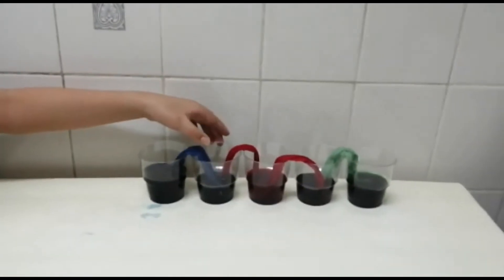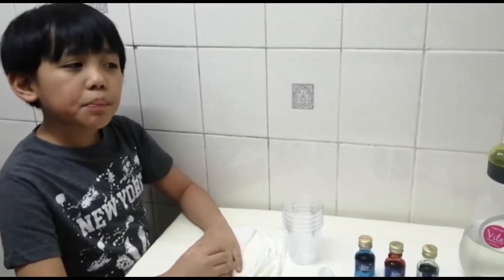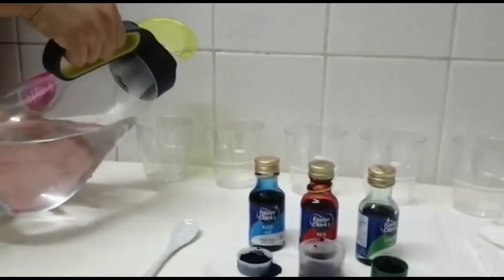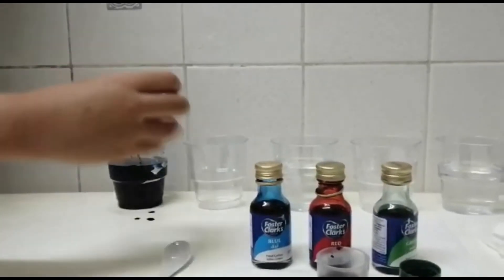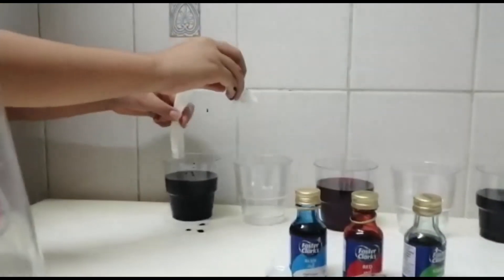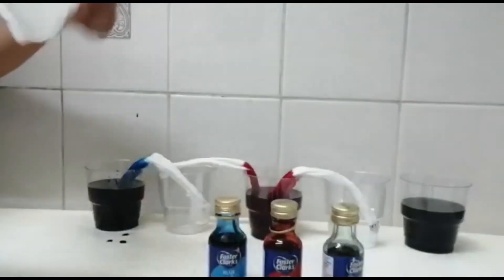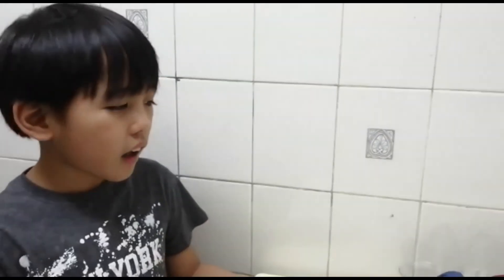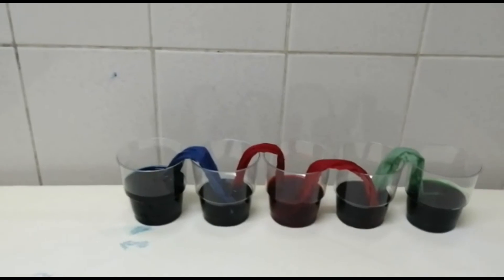Science Home Experiments #2 Capillary Action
home experiment